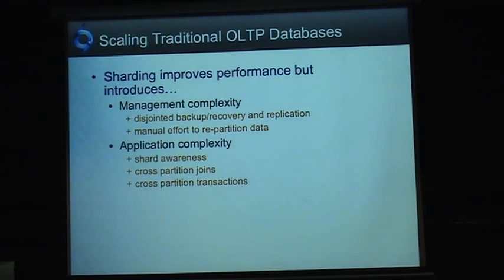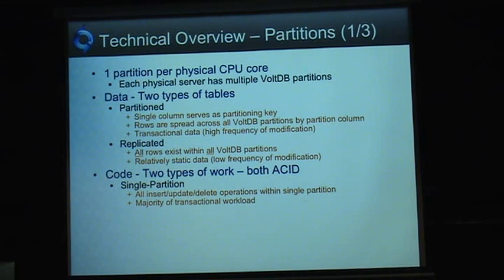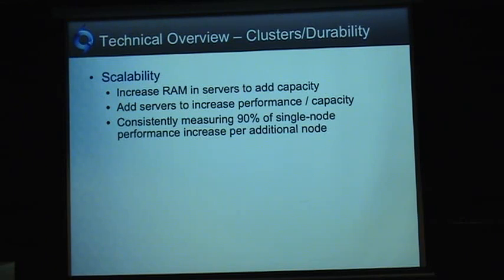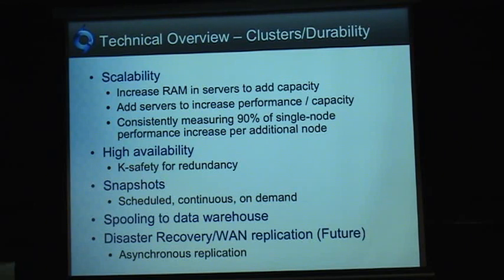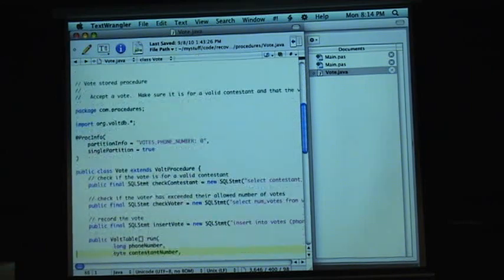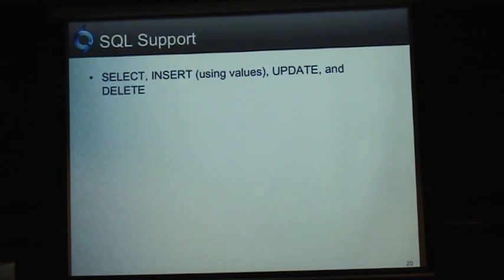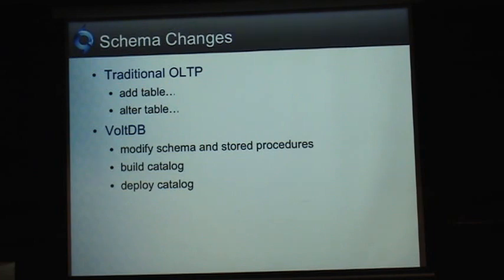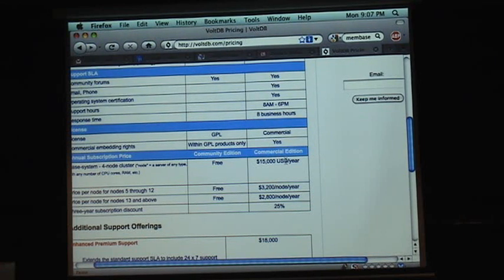VoltDB for SQL Developers by Tim Callaghan at the Sept 2010 Boston MySQL User Group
This meetup's topic is "VoltDB as an SQL Developer", presented by Tim Callaghan of VoltDB.

- Overview of VoltDB
- Comparing and contrasting with traditional OLTP databases
- Migration and Development
- Q+A

About Tim Callaghan
Tim spent the 90's learning Oracle at Investors Bank & Trust and the 00's
crafting a massive Oracle based SaaS application at CrunchTime!
Along the way he has dabbled in other databases
(PostgreSQL, SQL Server, MySQL) and too many programming languages to
list. Tim joined VoltDB as Field Engineer/Community Advocate in September
2009.

From Tim's e-mail to me (Sheeri, the leader):
" I plan on keeping it technical (I am not a salesman) and full of Q+A. I'd expect us to go for an hour or so, I'll answer as many questions as people have."